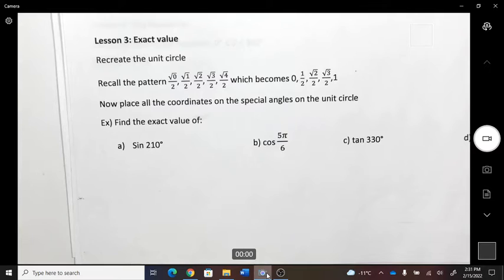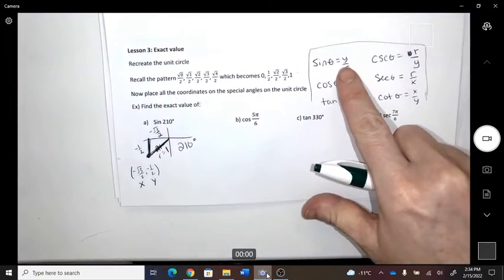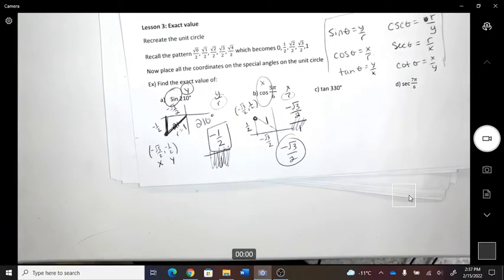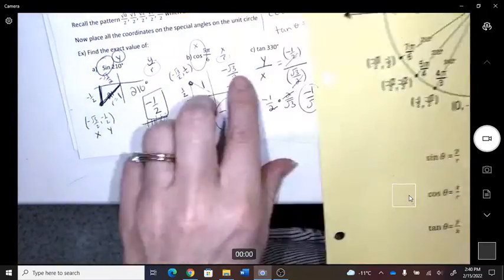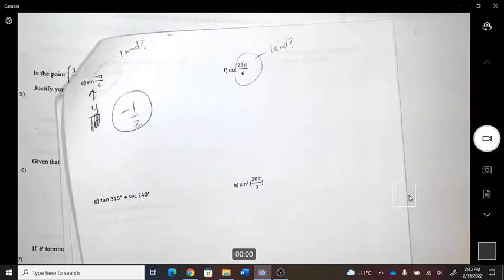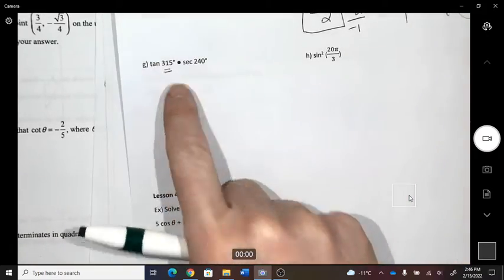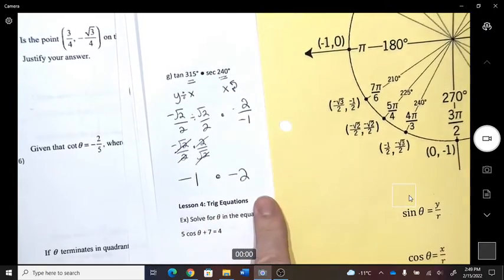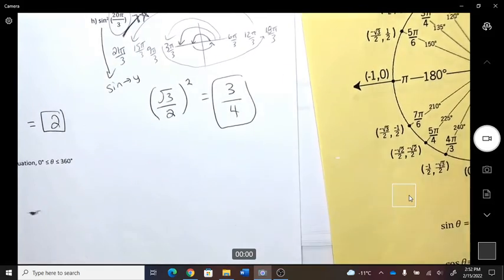xyr exact value ratios on the unit circle